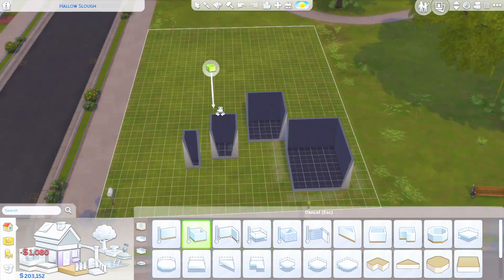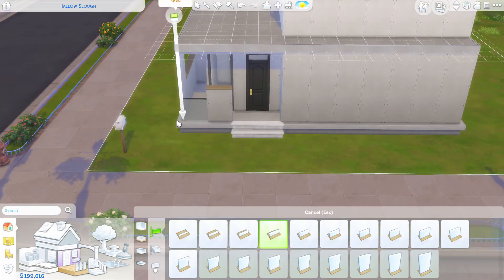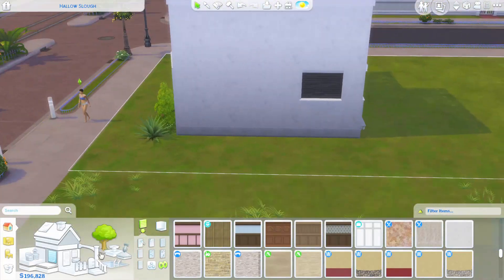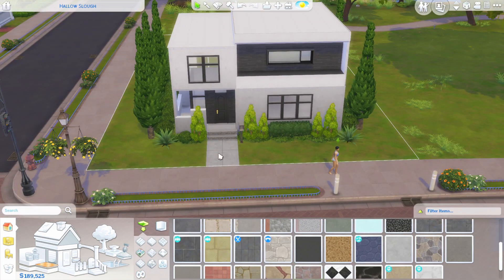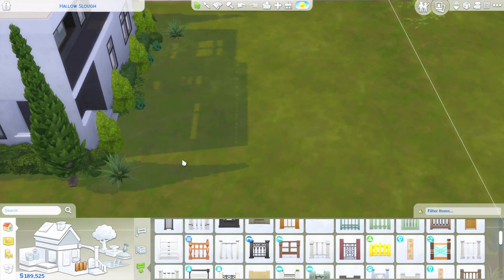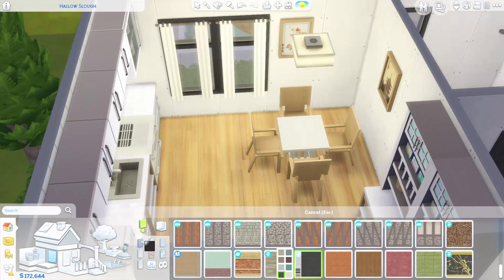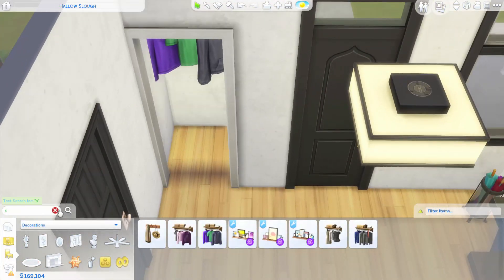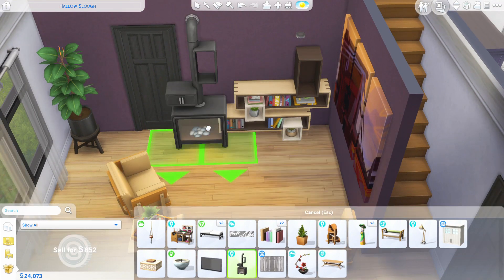Every Room is 1x1 Tile Bigger Challenge | Sims 4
Hey folks, today I am doing the Every Room is 1 X 1 Tile Bigger Challenge, which means we end up with a lot of squares!! Come and watch me struggle to make a decent exterior with huge square rooms!

If you want to download this it is available on the gallery and my Gallery ID is charlottemneill.